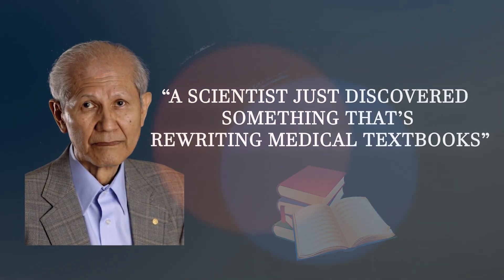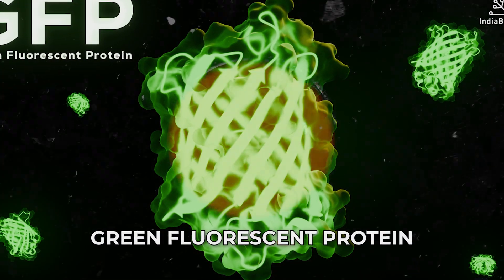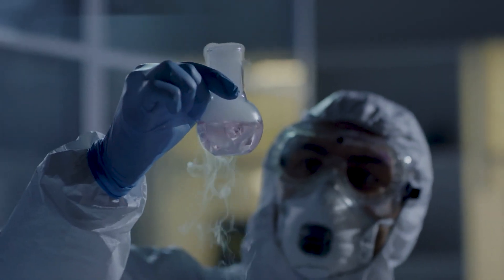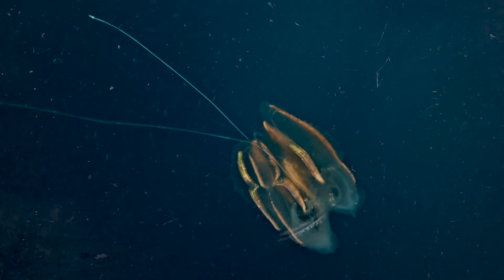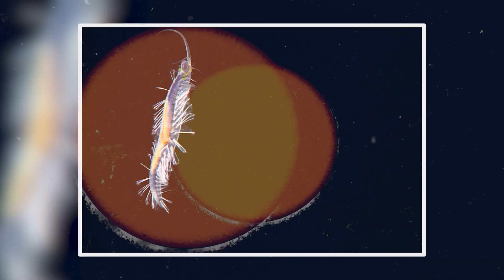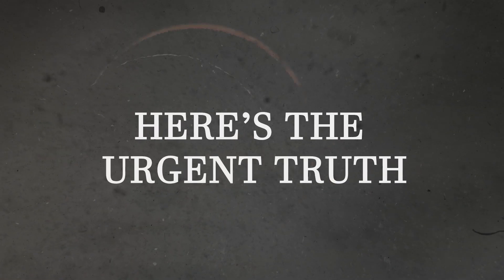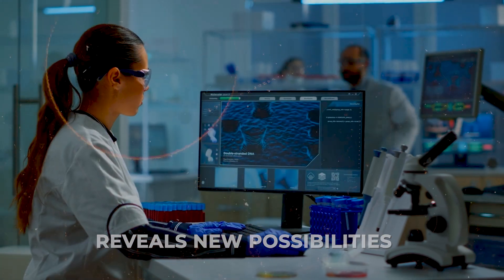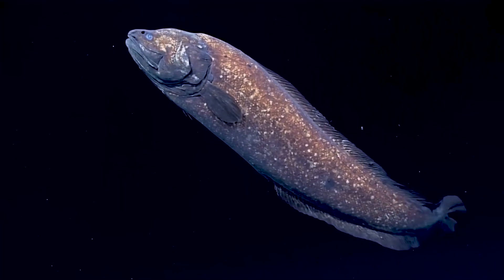10 Deep Sea Creatures That Shouldn't Exist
The deep ocean is Earth's final frontier — cold, dark, and filled with creatures so bizarre, they seem like science fiction.

From worms that dissolve bones from the inside…
To sharks that launch their jaws like alien weapons…
These are 10 of the most terrifying and mysterious deep-sea creatures ever discovered.

Some have existed since the age of dinosaurs. Others were found so recently, scientists are still trying to understand them.
What they all have in common?
They prove that nature's nightmares aren't just in your imagination — they're real, and they're lurking miles beneath the surface.